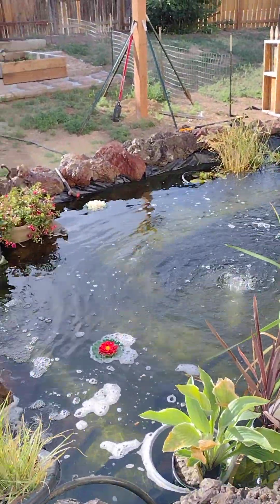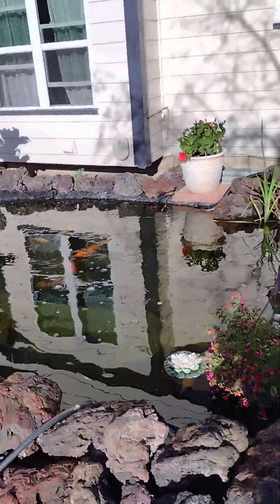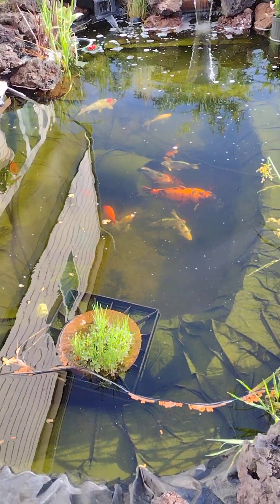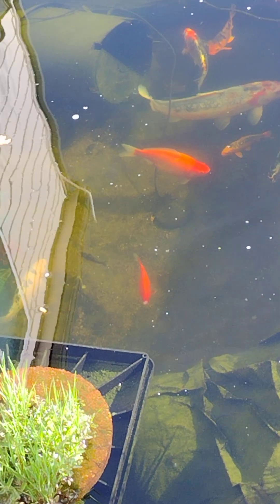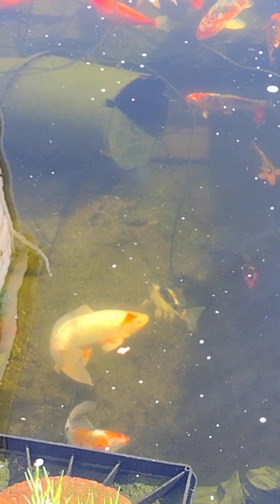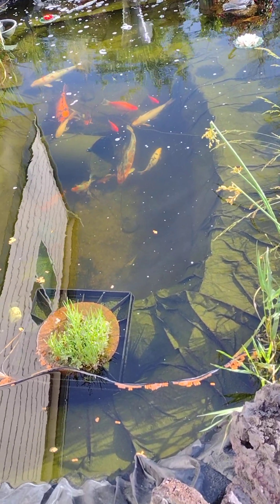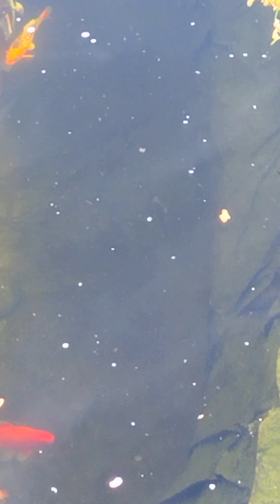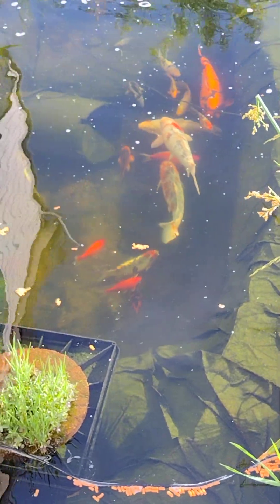koi pond diy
Bonding with Ponding.

Adjustments, improvements, wins, and losses.
This is our slice of the pie. this video was a couple years ago, they have grown a ton since then!